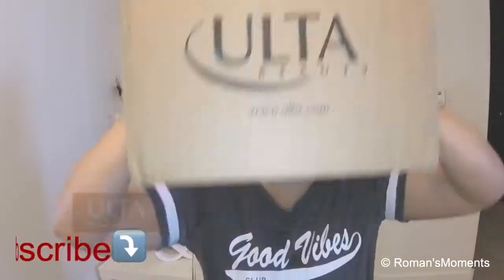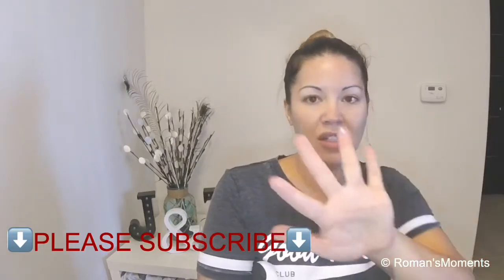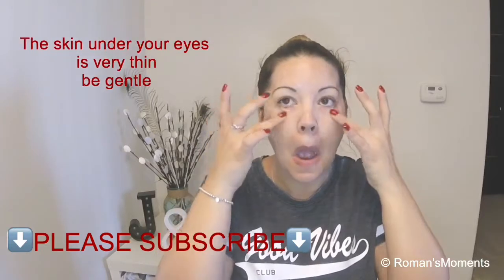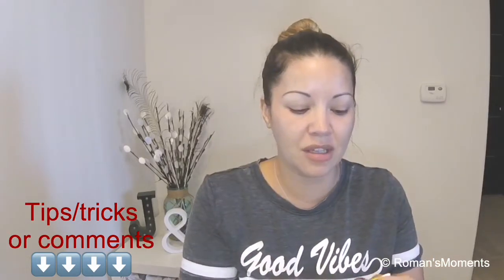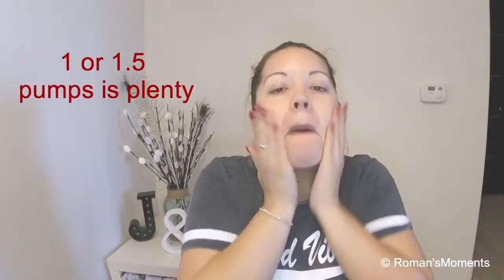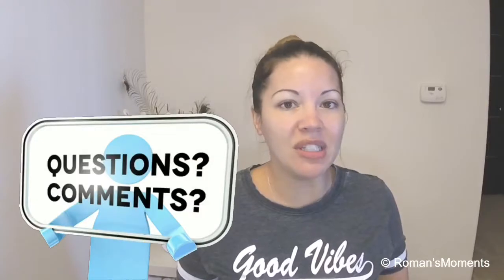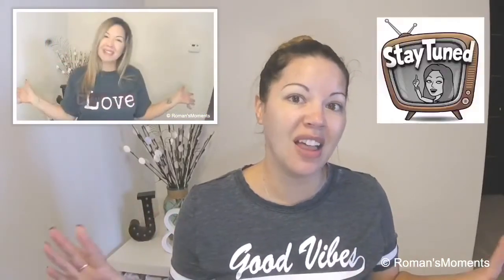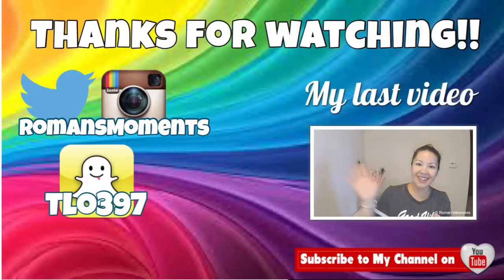StriVectin Neck Cream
Strivectin face cream - tightening serum review
I'll be testing for about 2 weeks and I'll be back with more info. Let's see if there's a difference or was this a waste of money?

Any questions or comments please let me know.